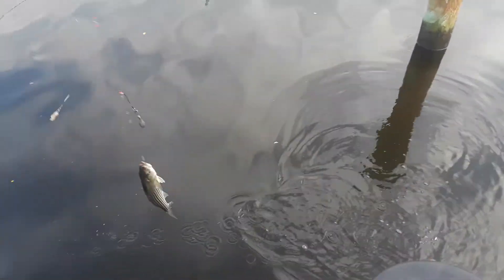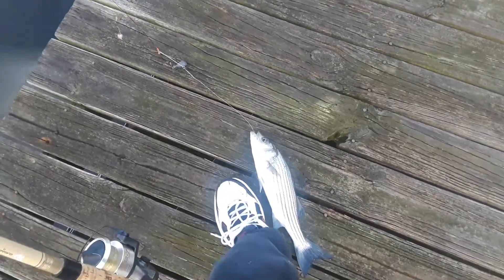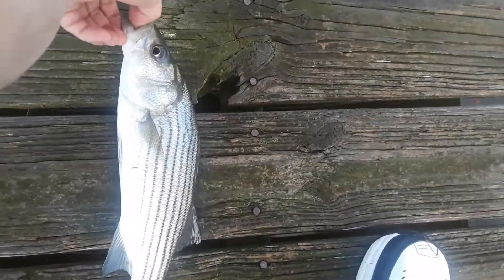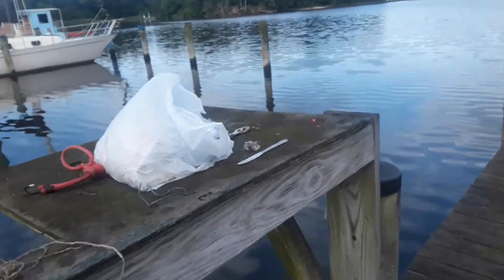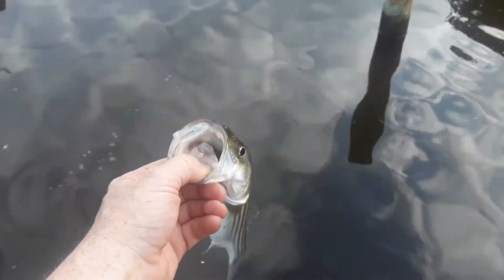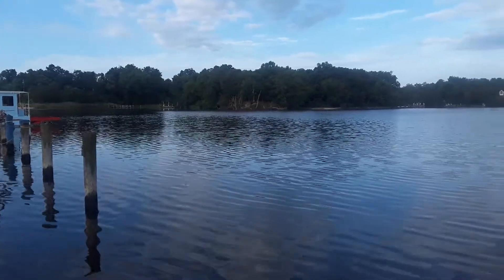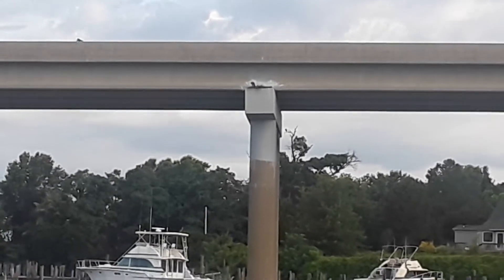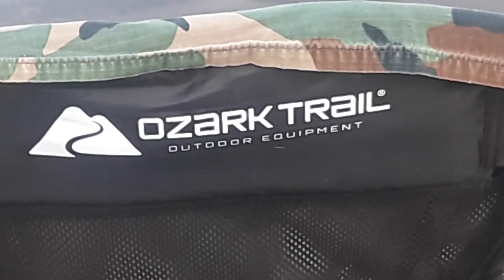Sharing today's catch of a Rock fish otherwise known as a Striped Bass! Good size fish off the doc🎣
In this video as requested, Raven shares a recent catch of a Rock fish otherwise known as a Striped Bass! Hope you enjoy!